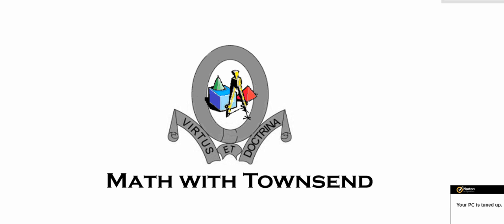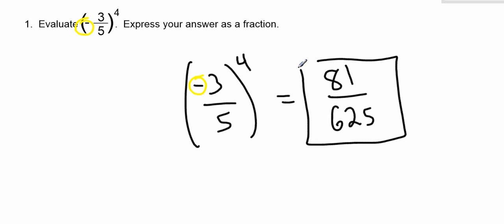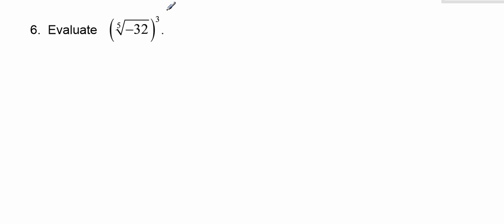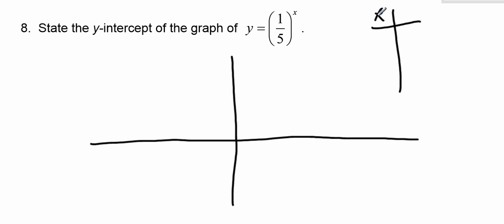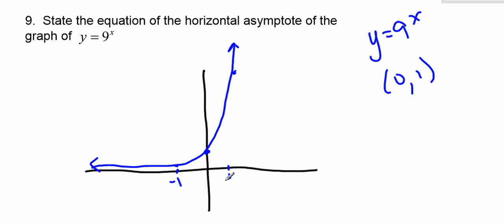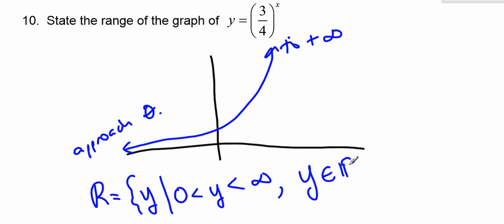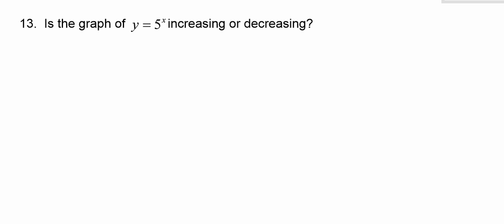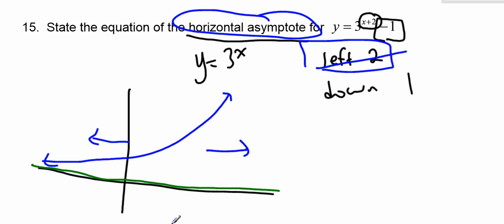video1 Q1to15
MCR3U Practice Exam Questions.  Video #1.  Questions 1 to 15.